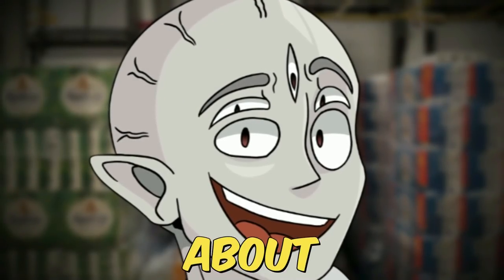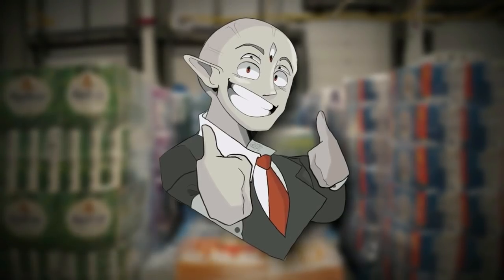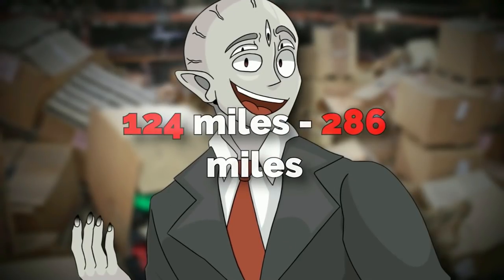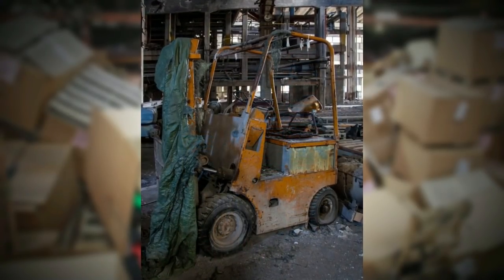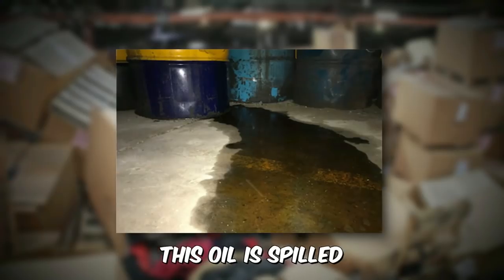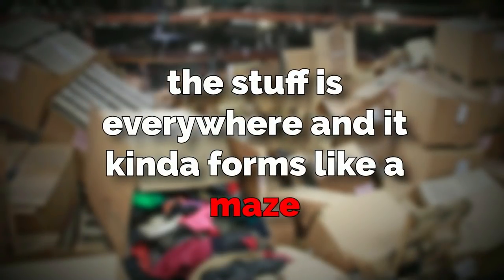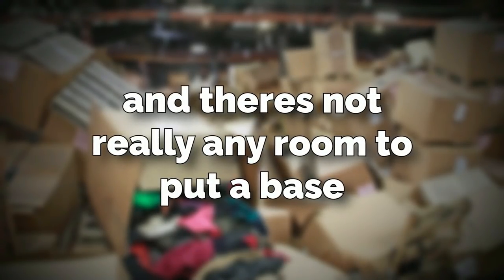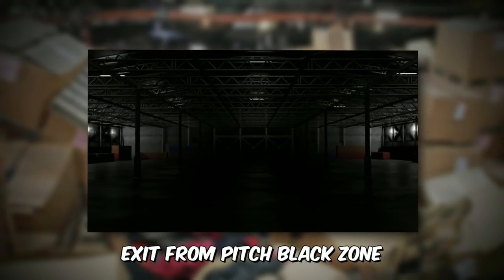Who made Backrooms Level 20?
hi! In this episode of BSS I talk about Backrooms level 20, which is a cluttered liminal warehouse...
 (👍 ͡▀̿ ̿ ͜ʖ ͡▀̿ ̿ )👍

HOPE U ENJOY! (BSS #8)

 (👍 ͡▀̿ ̿ ͜ʖ ͡▀̿ ̿ )👍

by TheRelaxedMovement.

👽Main Channel👽@Broogli
🎮Second Channel🎮@Twoogli

broogli, backrooms, backrooms level 20, broogli level 20,